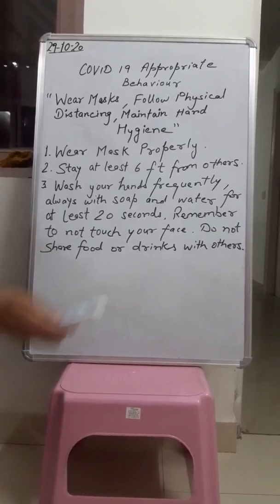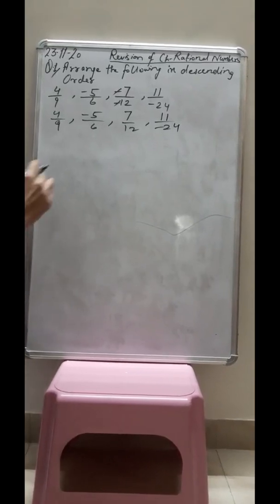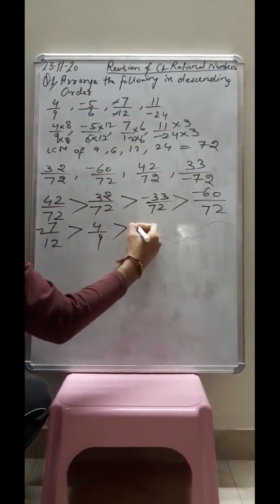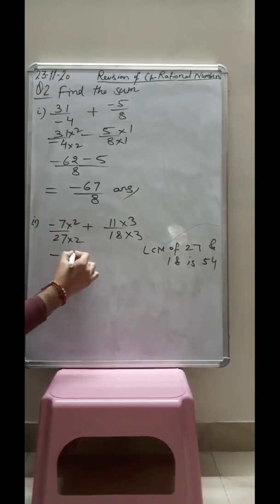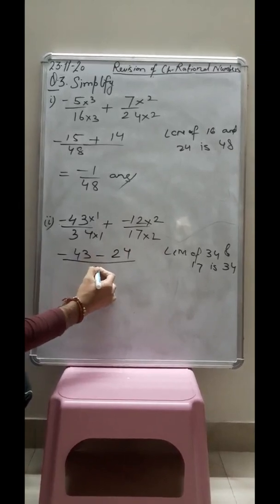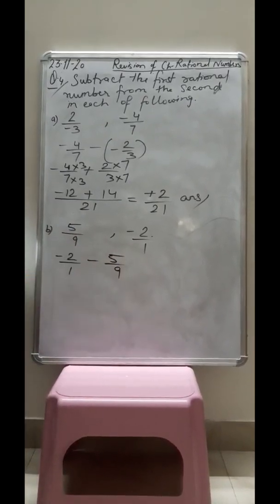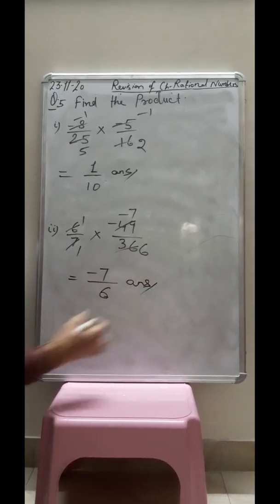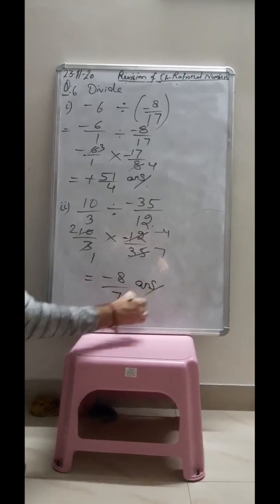Class 7 Revision of Ch Rational Numbers Part 2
Explanation of the sums based on different operations of Rational Numbers